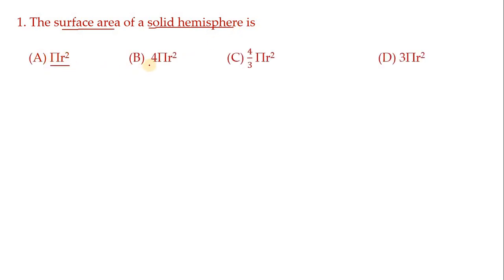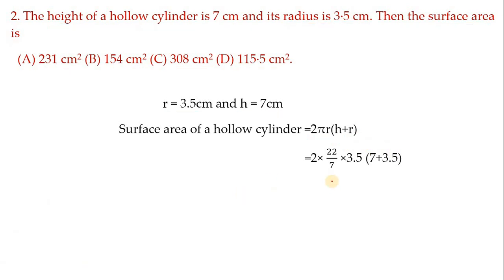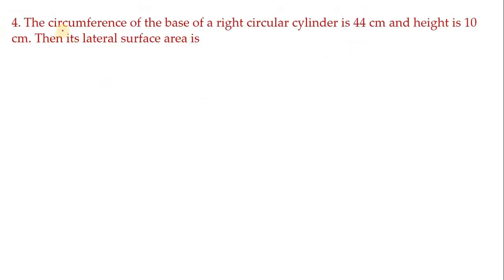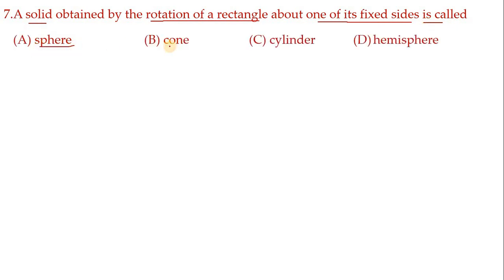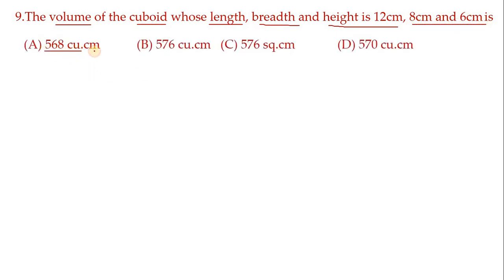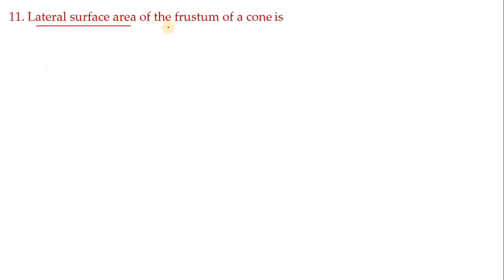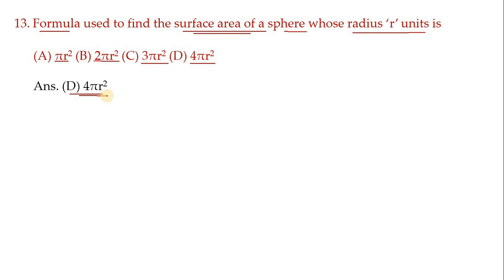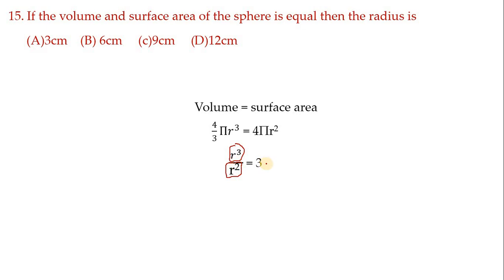CLASS 10 | SSLC | SURFACE AREAS AND VOLUME MCQS | PART-1 | NEW PATTERN